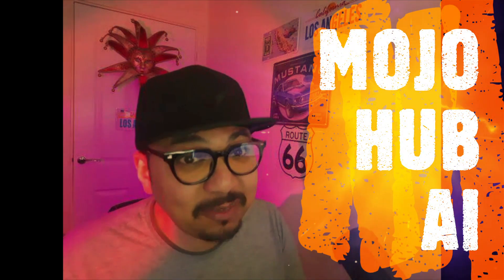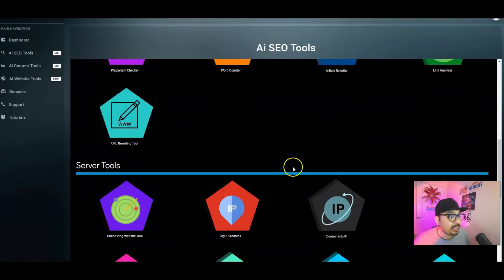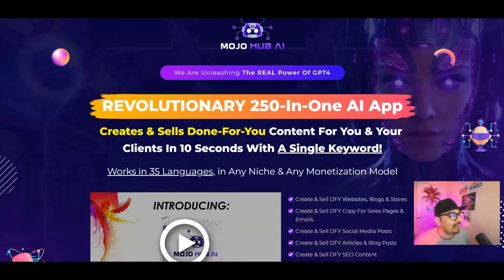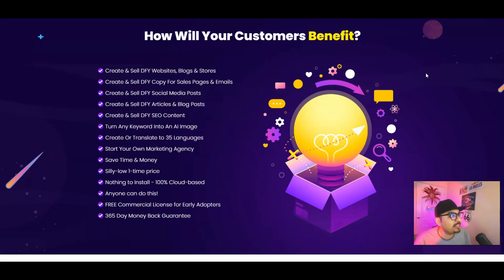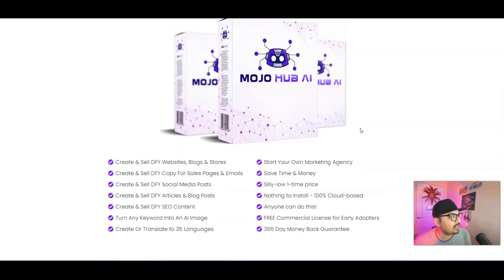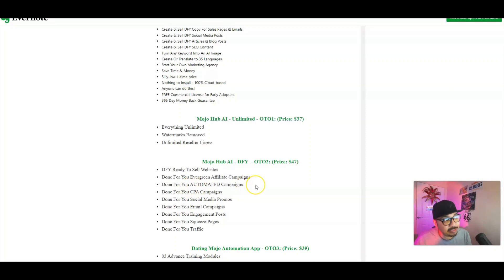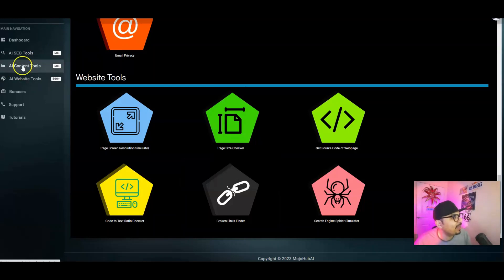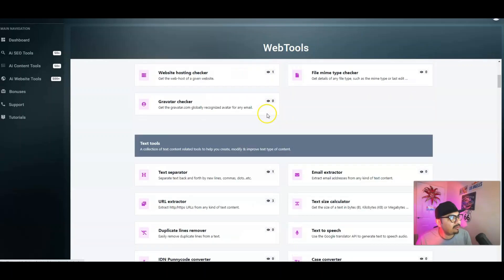MOJO HUB AI Review⚡💻📲GPT4 Powered Revolutionary 250-IN-One DFY Content Suite📲💻⚡FREE +350 Bonuses💲💰💸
📢We Are Unleashing The REAL Power Of GPT4 REVOLUTIONARY 250-In-One AI App
Creates & Sells Done-For-You Content For You & Your Clients In 10 Seconds With A Single Keyword!
Works in 35 Languages, in Any Niche & Any Monetization Model

📢⚡Prices & Up-Sells
Front End - MOJO HUB AI : $17 (Grab The Early Bird Discount)
Access the powerful MOJO HUB AI software and training modules.

📢⚡Here's Are Some Key Benefits You May Be Interested In Getting:
​✅Create & Sell DFY Websites, Blogs & Stores
​✅Create & Sell DFY Copy For Sales Pages & Emails
​✅Create & Sell DFY Social Media Posts
​✅Create & Sell DFY Articles & Blog Posts
​✅Create & Sell DFY SEO Content
​✅Turn Any Keyword Into An AI Image
​✅Create Or Translate to 35 Languages
​✅Start Your Own Marketing Agency
​✅Save Time & Money
​✅Silly-low 1-time price
​✅Nothing to Install - 100% Cloud-based
​✅Anyone can do this!
​✅FREE Commercial License for Early Adopters

💥Access BYTE
💥Access TWEETX
💥Access APOLLO 22